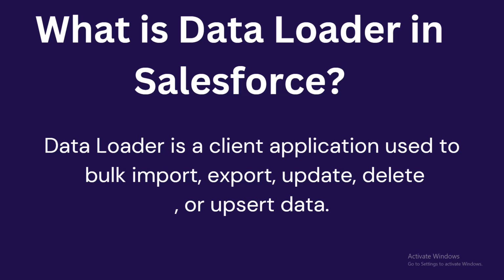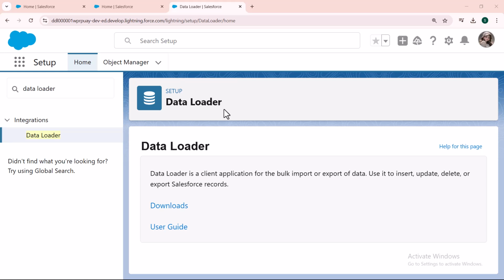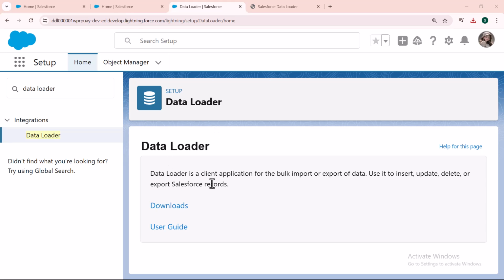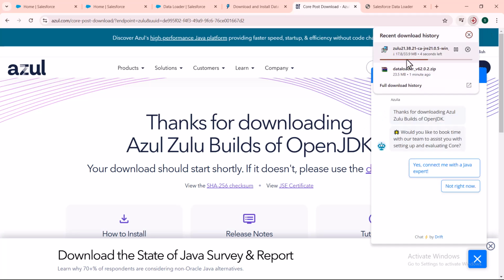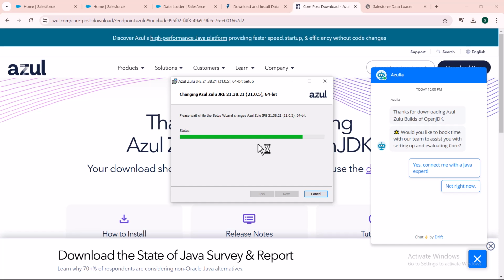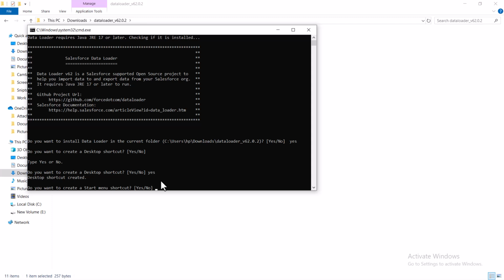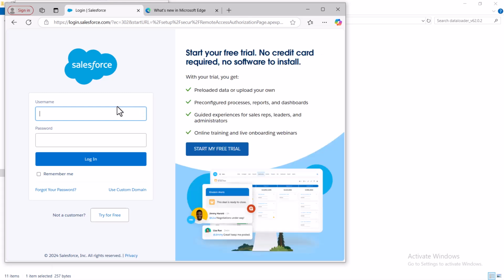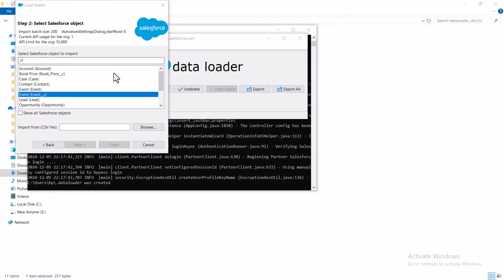Installation of Data Loader in Salesforce Salesforce Data Loader Installation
In this Salesforce tutorial, we will explain how to install data loader in Salesforce and we will also explain the step-by-step process of installing data loader in Salesforce.